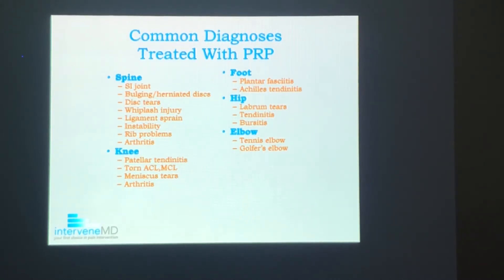What is platelet rich plasma PRP and what does it treat?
Projected Presentation by Dr. Todd Joye about conditions which have been treated by PRP. During this presentation, find out more about this new back or knee pain treatment.